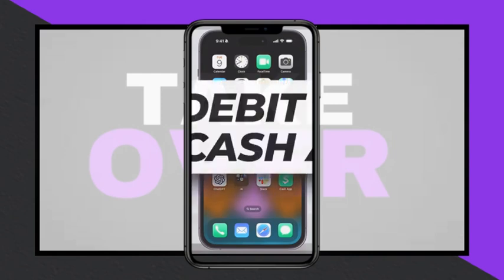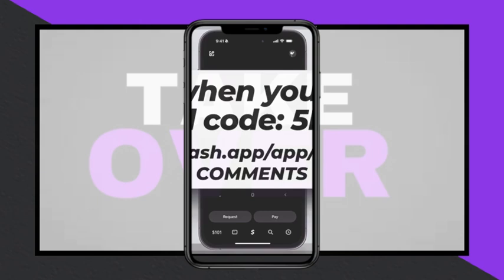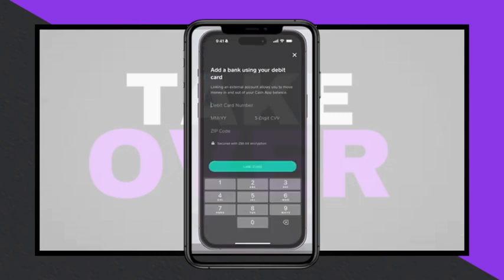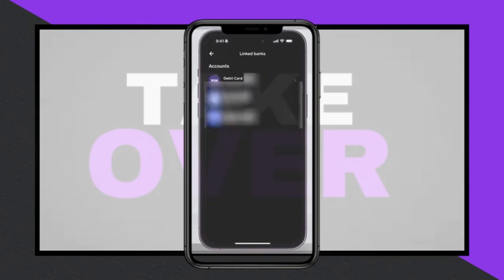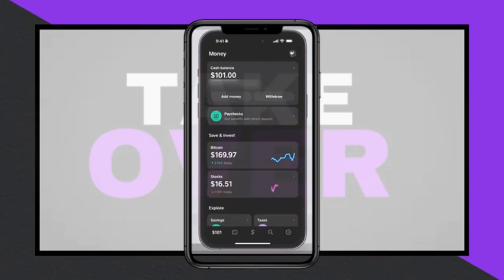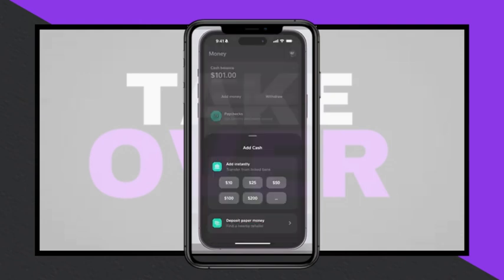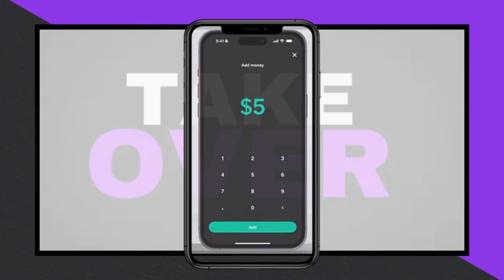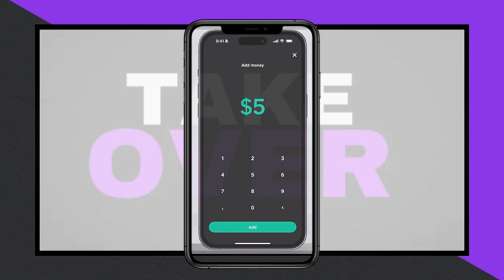How to Add Debit Card to Cash App for Beginners 2025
Adding a debit card to Cash App is a simple process that allows you to easily send and receive money through the app. To get started, first download and open the Cash App on your device. Then, tap on the profile icon located in the top-left corner of the screen to access your account settings. From the menu, select "Payment Methods" or "Linked Banks." Here, you’ll see the option to add a new card. Tap "Add Debit Card" and input your debit card number, expiration date, CVV, and billing address. Once all the information is entered correctly, tap "Add Card" to link the card to your Cash App account. If successful, you’ll be able to use your debit card to make payments, withdraw money, and transfer funds directly from your Cash App balance. Be sure that your debit card is eligible and supported by Cash App for seamless transactions.
How to add debit card to Cash App
Add debit card to Cash App guide
How to link a debit card to Cash App
Cash App debit card setup
How to add a new debit card to Cash App
How to use debit card on Cash App
Cash App adding debit card step-by-step
How to link a bank account to Cash App with debit card
Cash App debit card not working
How to fix debit card issues on Cash App
How to add debit card Cash App iPhone
Can I add debit card to Cash App
How to verify debit card on Cash App
Adding debit card to Cash App 2025
How to use my debit card on Cash App
Cash App debit card setup for beginners
Link debit card to Cash App mobile
How to use a debit card with Cash App for payments
Troubleshooting debit card on Cash App
Can you add multiple debit cards to Cash App
Cash App debit card link issue fix